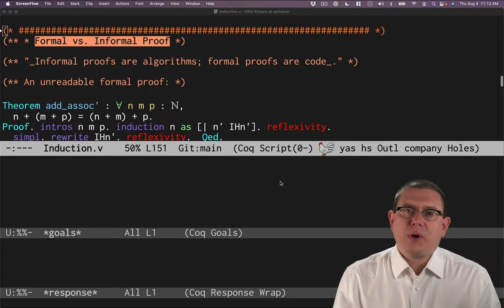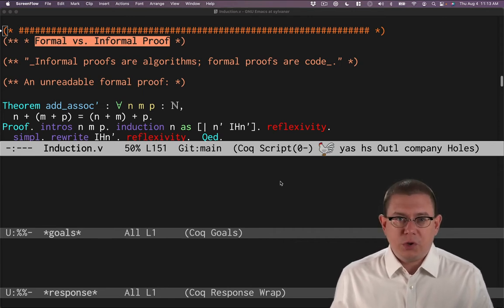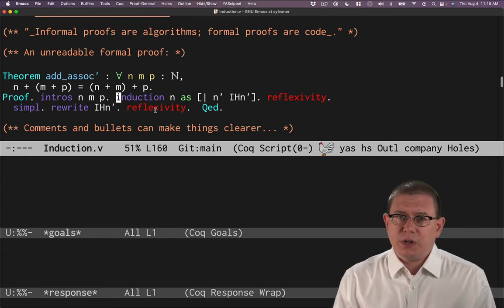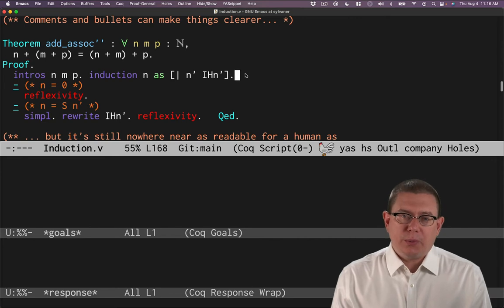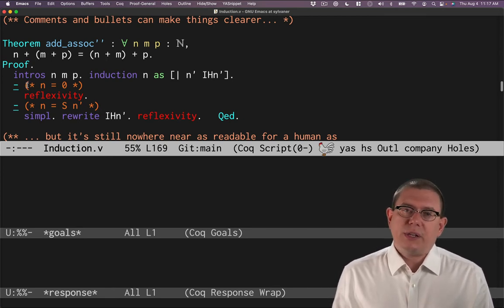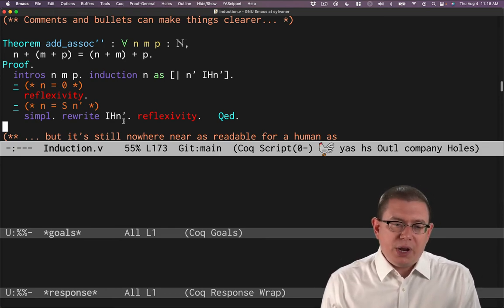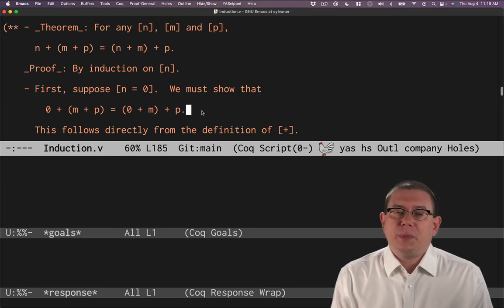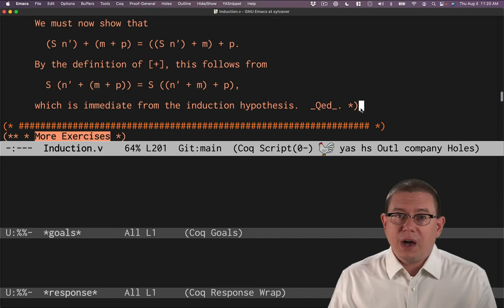Informal vs Formal Proofs | Software Foundations in Coq | LF | Induction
In Coq, proofs have two audiences: machines, and humans. "Informal" proofs meant for humans have different goals than "formal" proofs meant for machines. But both kinds of proof can be careful, and useful.